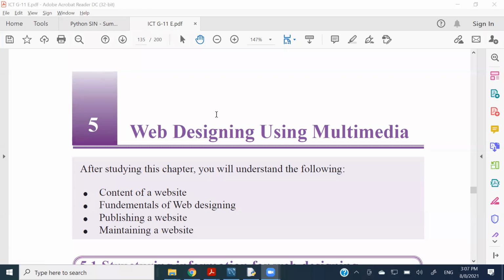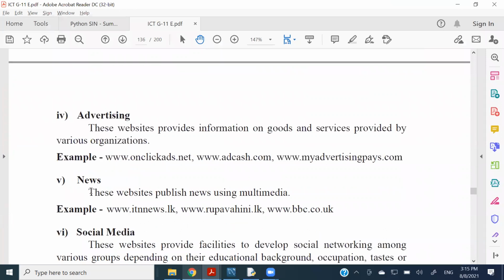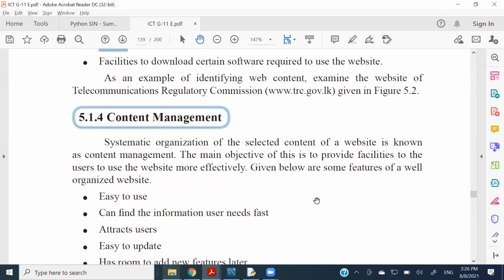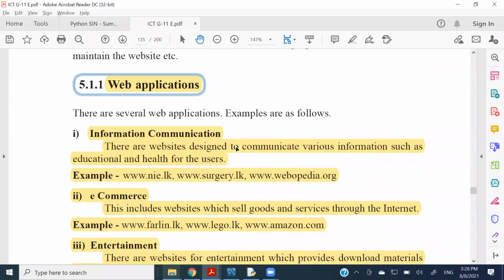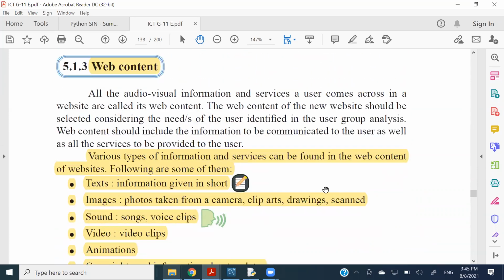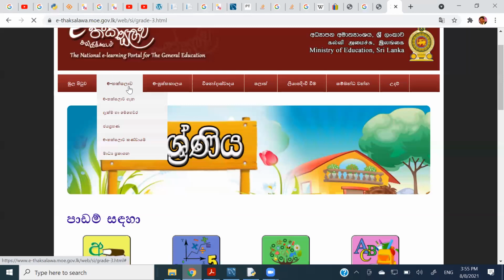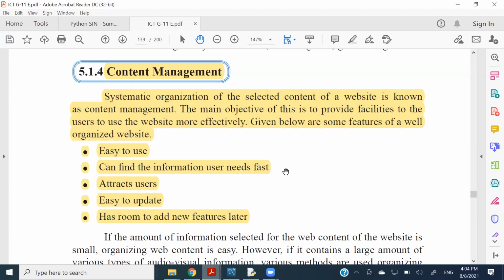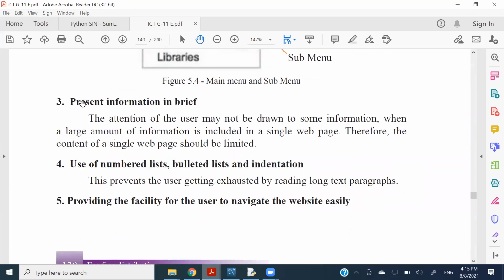G11 ICT Eng @StarLabs 08 08 2021